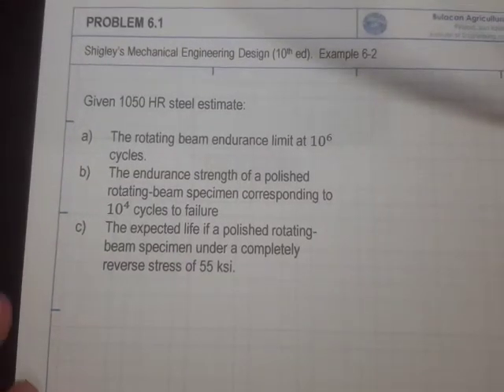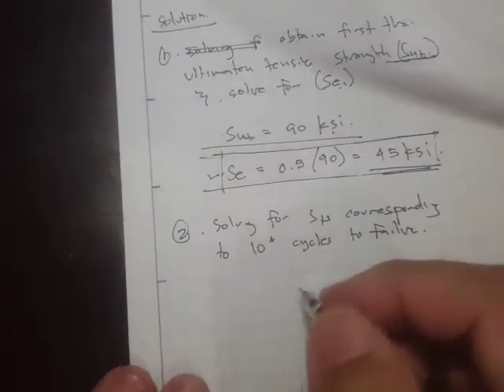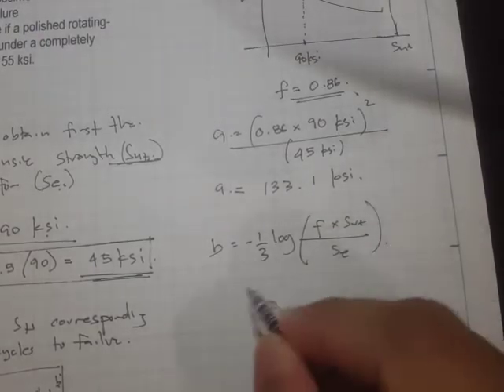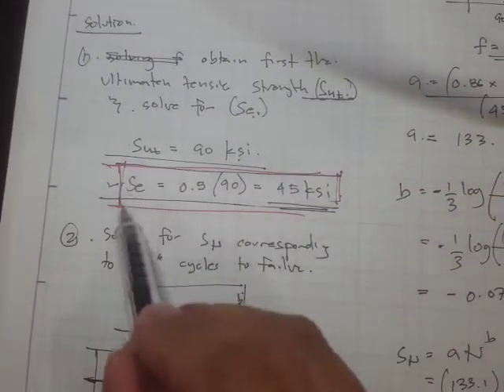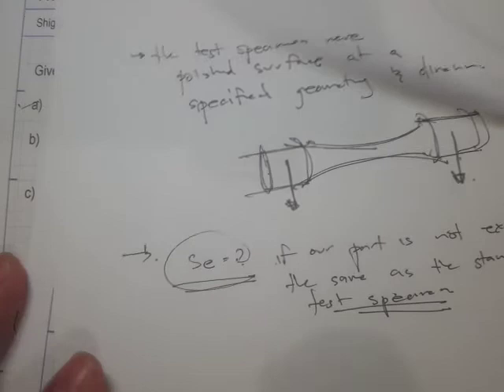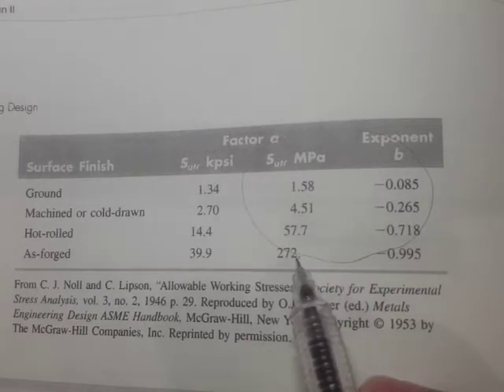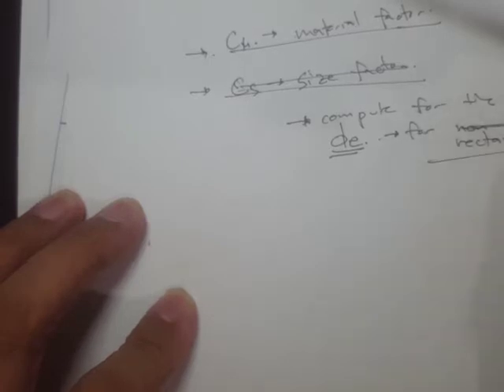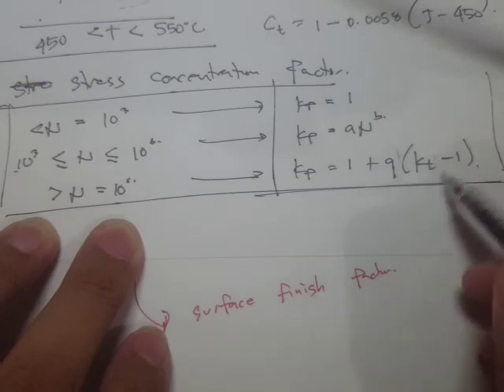ABE153 - 07.02 - Fatigue Loadings (Part 2)